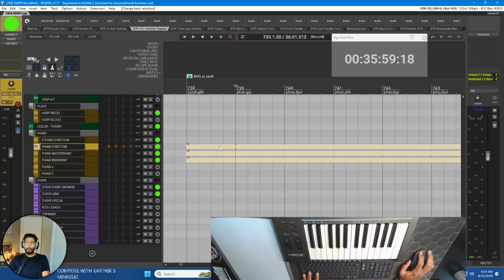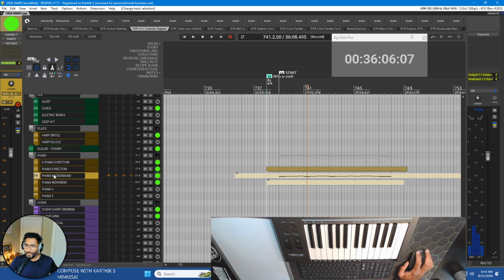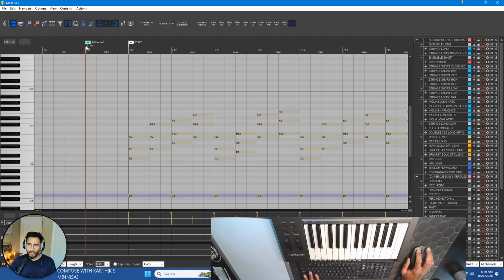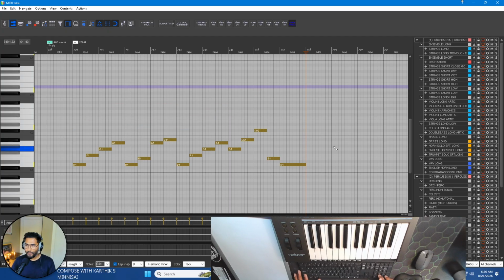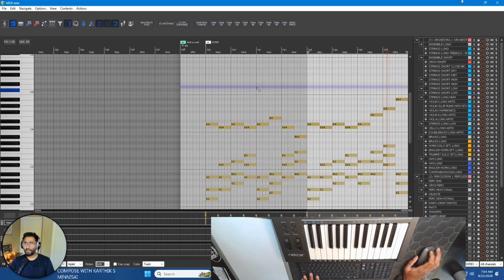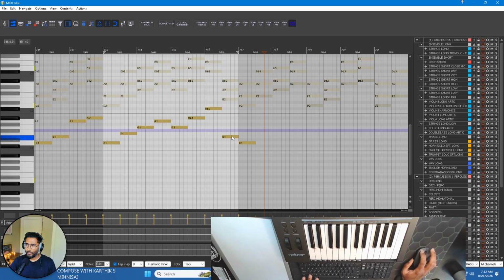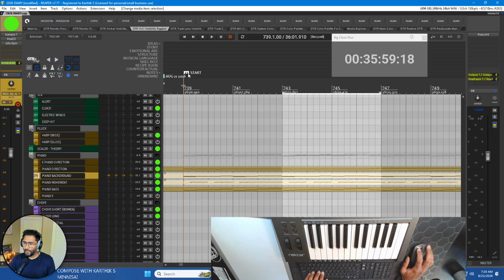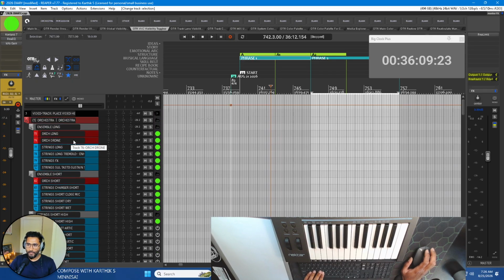Turning Nothing Into Something | Day 5 | Composer Vlog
I'm Karthik S, a composer building my craft in public. In this video, I would have recorded what does it actually look like when a composer tries to create something from nothing? After an hour of writing, deleting, and rewriting, I didn't end up with a finished piece, but I created something and sometimes, that's enough.

This channel is about the journey of becoming a better composer and musician. My main series, **Compose with Karthik**, documents my everyday composition practice, including the ideas, experiments, struggles, successes and failures, and occasional breakthroughs that happen along the way.

🎼 **Compose with Karthik**
Follow my ongoing composition journey:

🎵 **Music**
My music is released under Karthik S / Minnisai on all major streaming platforms.